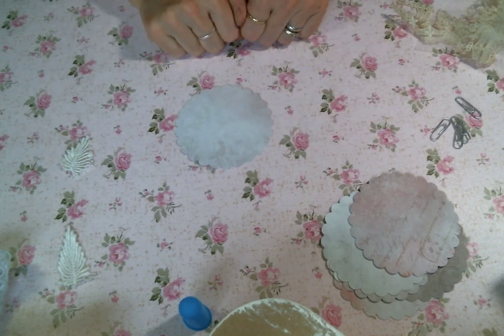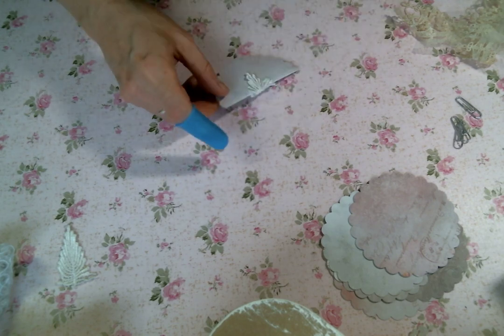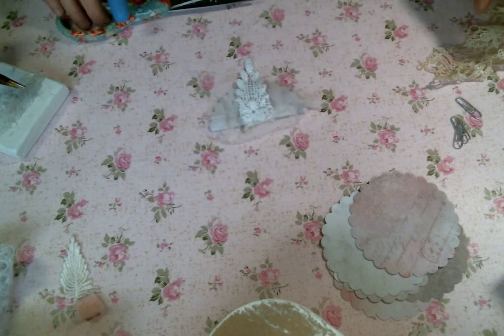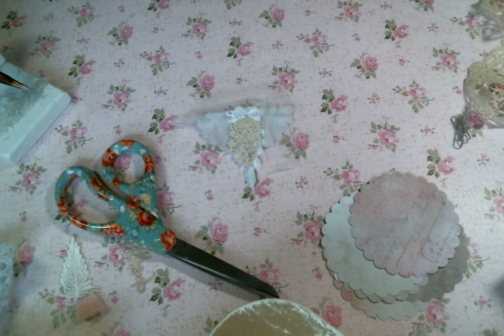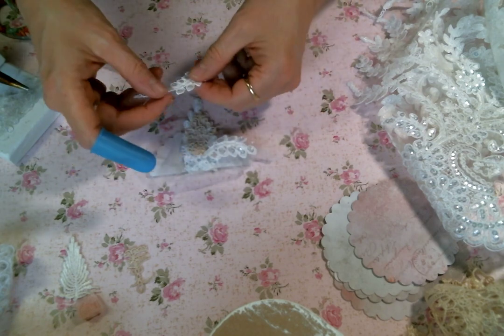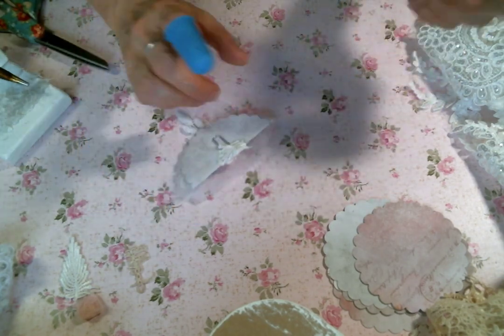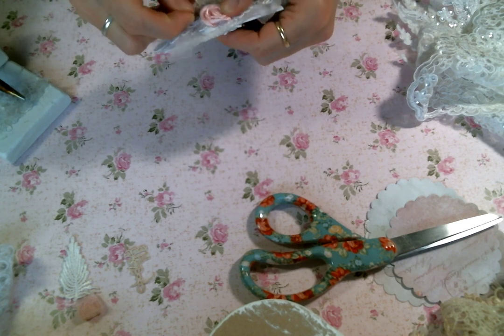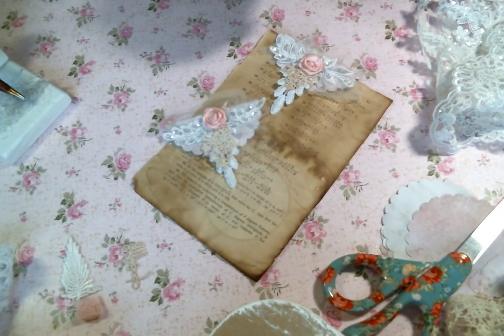Craft with Me Page Toppers Featuring @AngelDreamCrafts Kim on Etsy